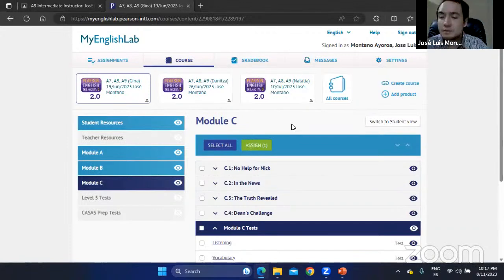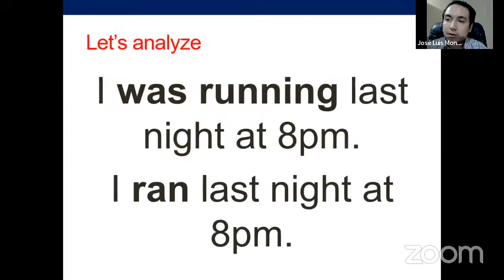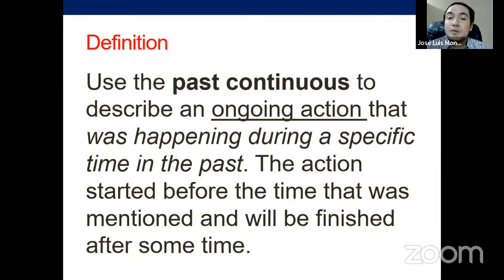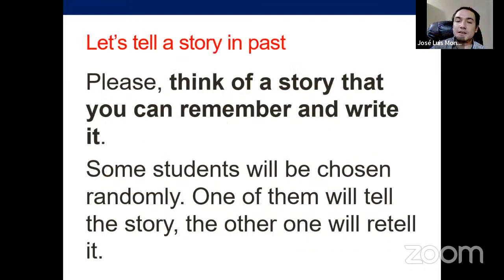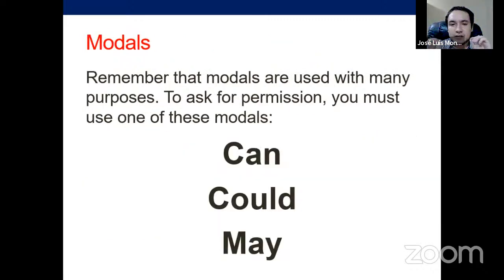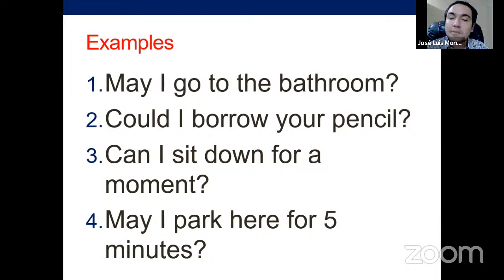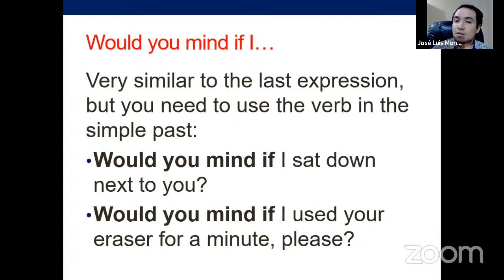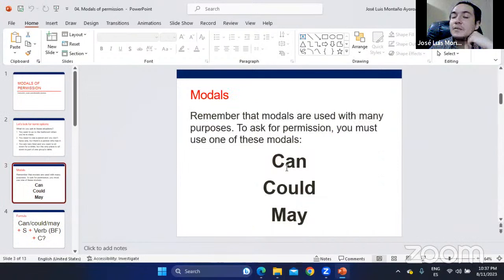1/8 TOEGAONEON91 1906-1906